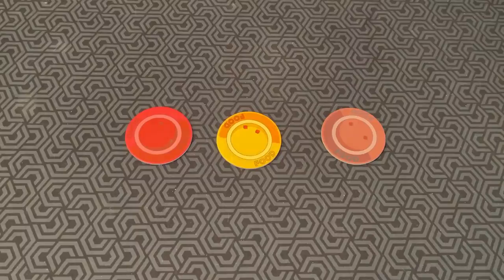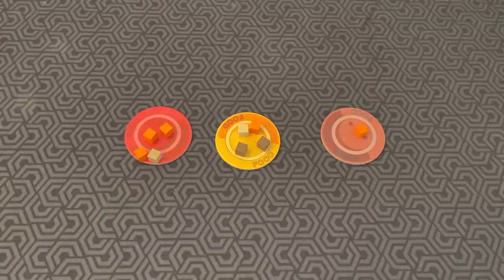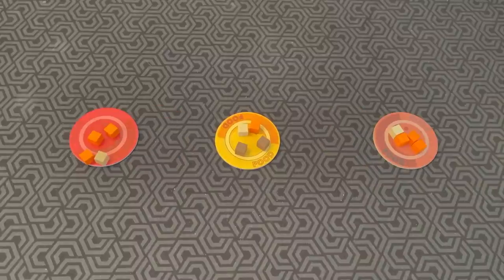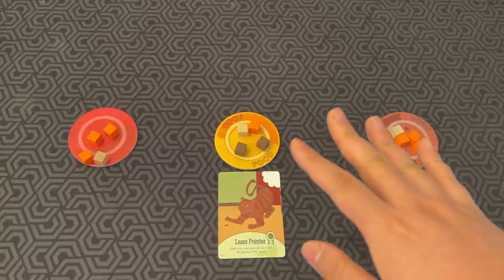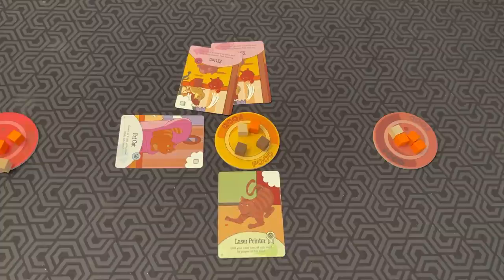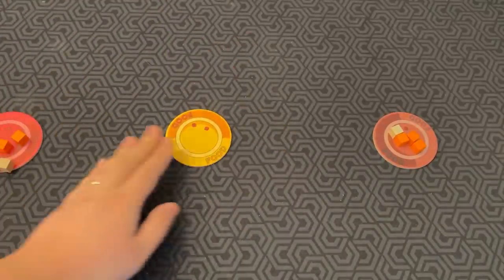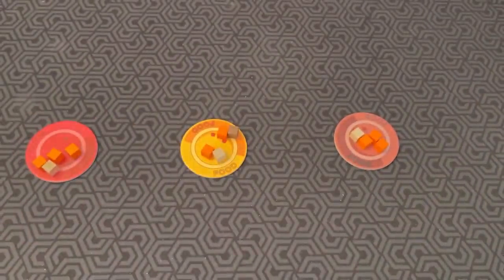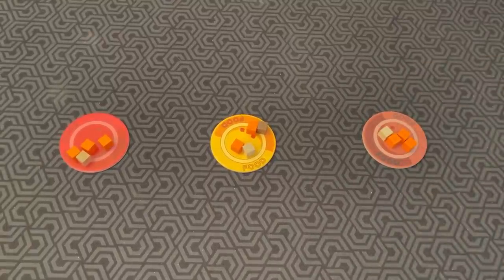Board Game Reviews Ep #145: KIBBLE SCUFFLE